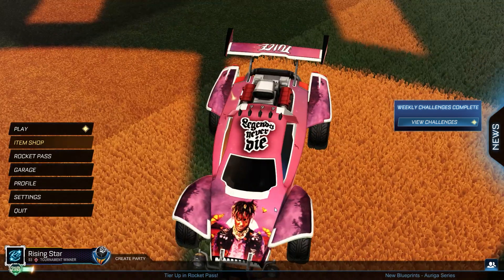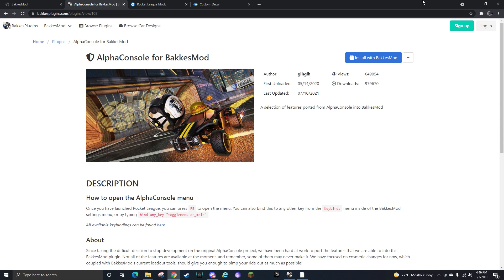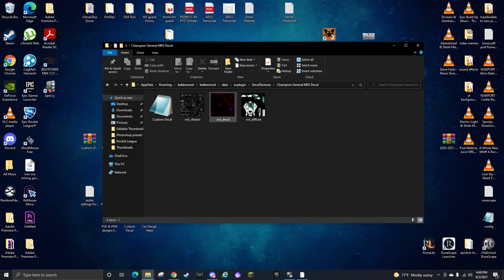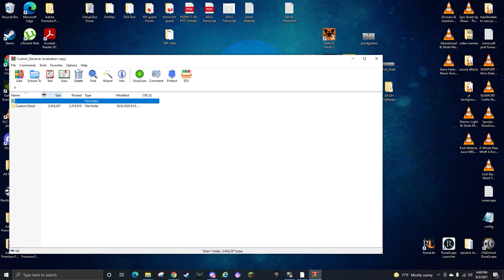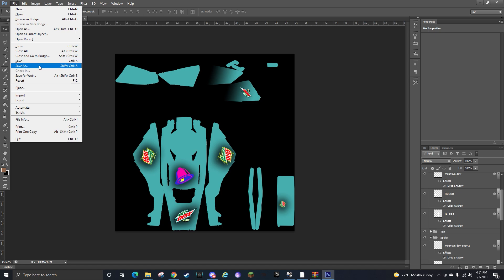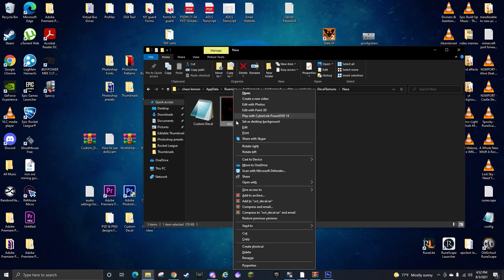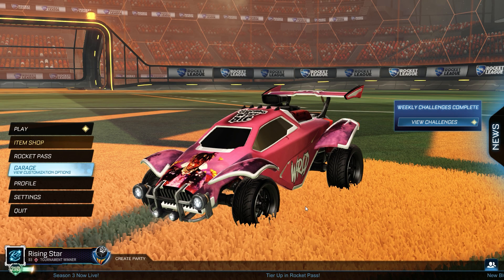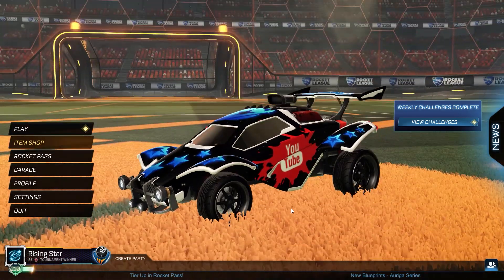HOW TO INSTALL CUSTOM ROCKET LEAGUE DECALS | BAKKESMOD TUTORIAL (UPDATED AUGUST 2021)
(PSD file and other files)

enjoy and sub. thanks pals